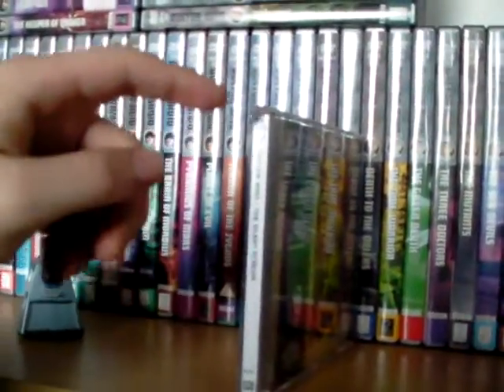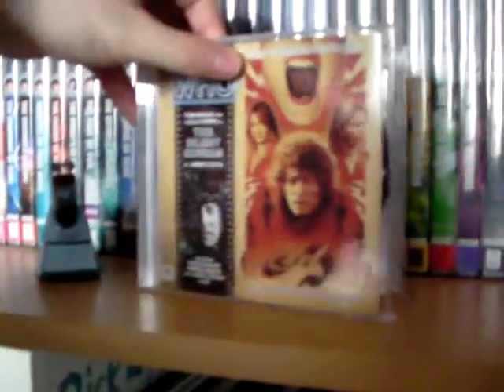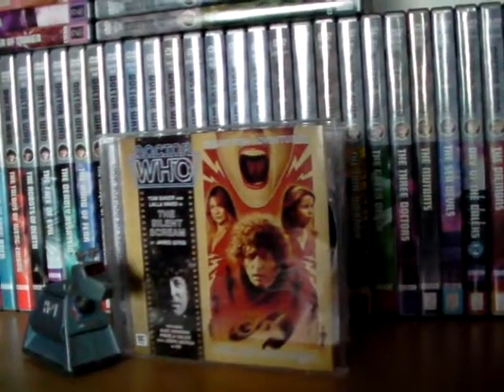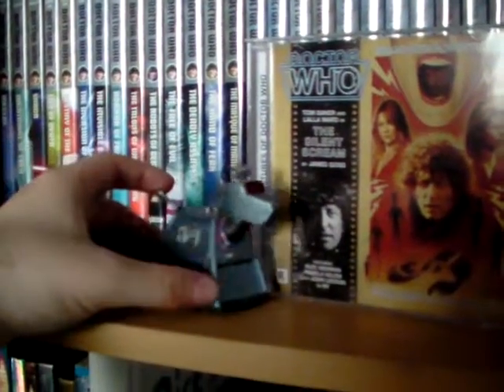doctor who the silent scream review